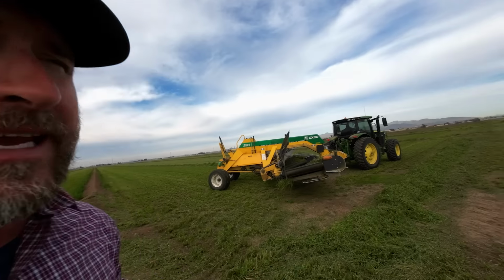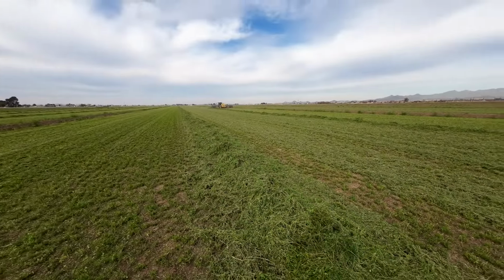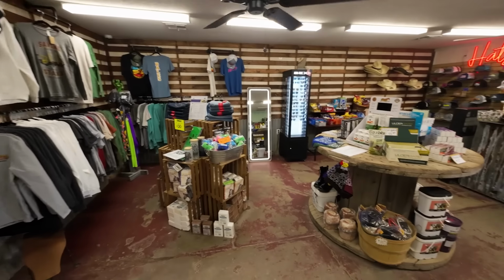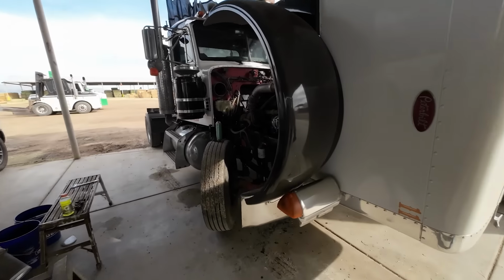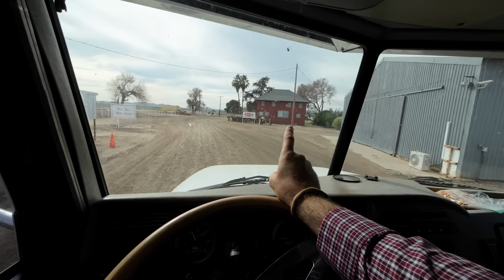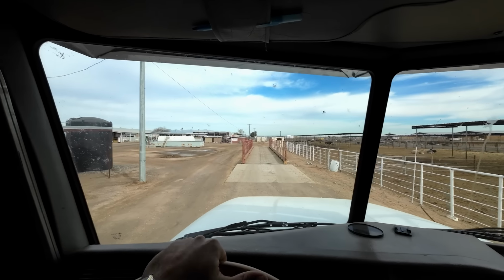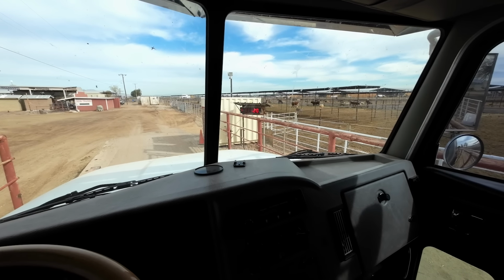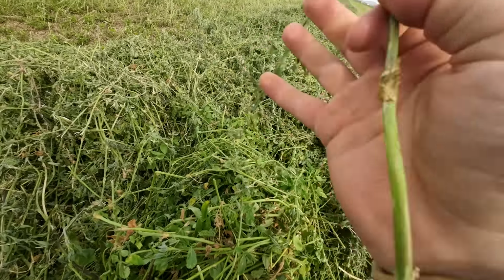OXBO Merger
I've got the urge to merge! It's hay season, guys, get excited!!!

Interested in PDI? Check 'em out!